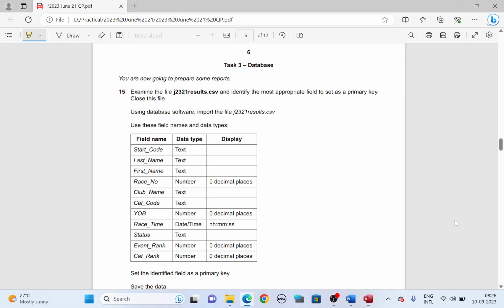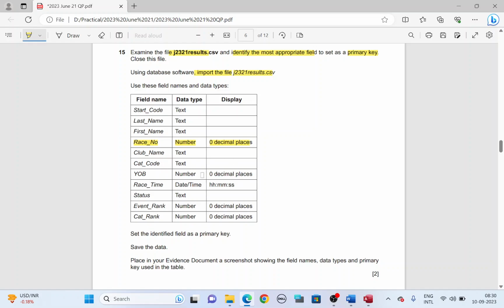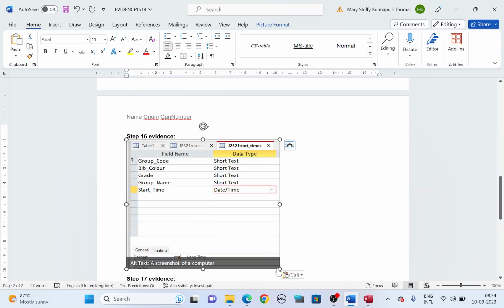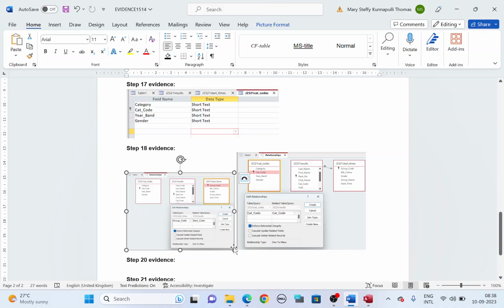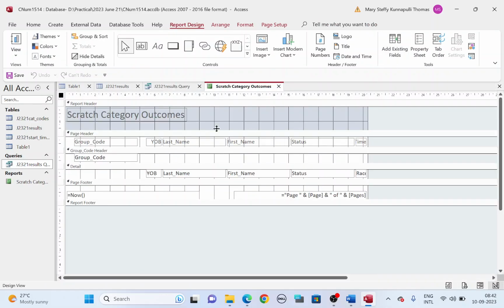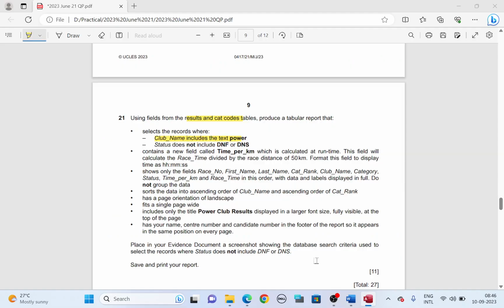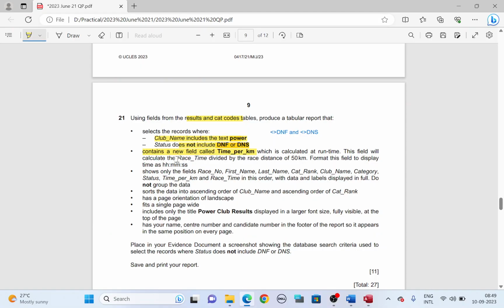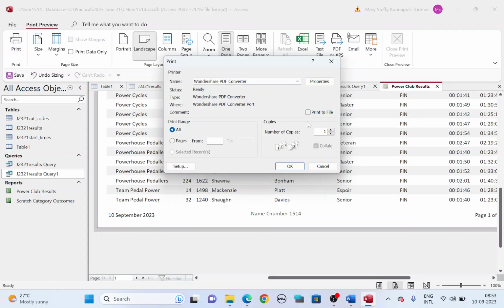IGCSE ICT 0417 2023 May/June 21 Paper 2 Database, MS Access